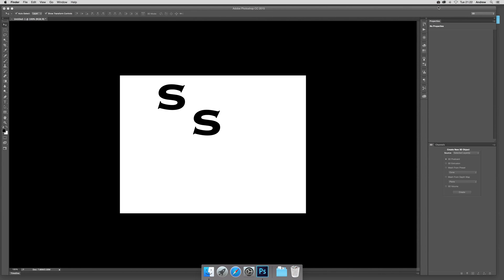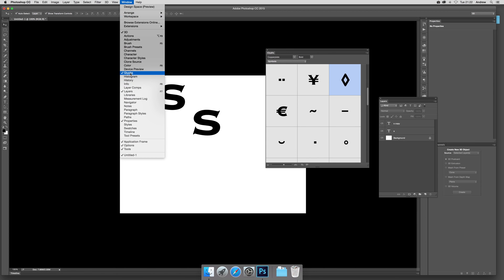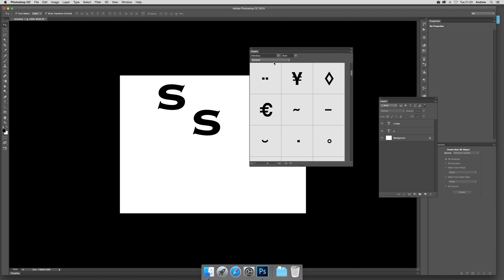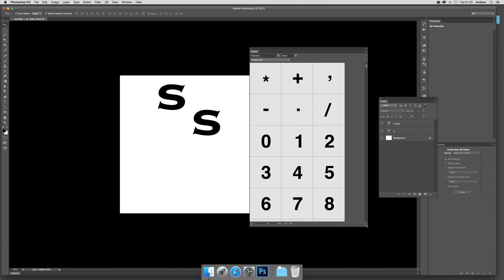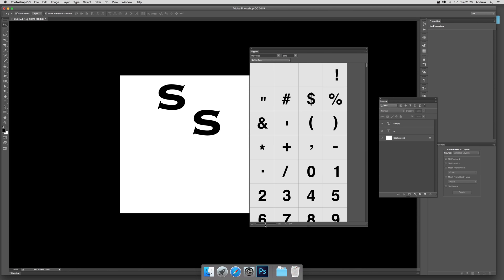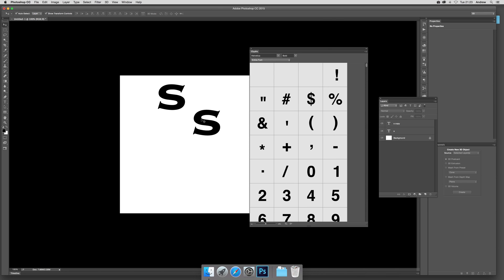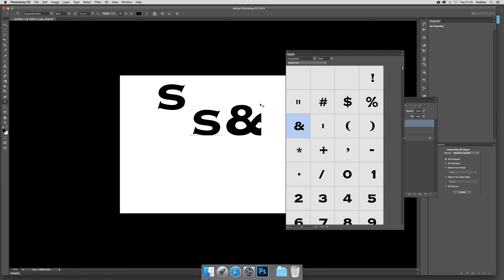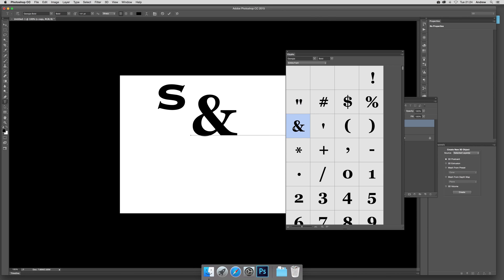Photoshop CC - Glyphs and type - access type quick tutorial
How to access your font / type / characters super fast in Photoshop. Easy to see and select items via the new glyph panel.  How to use the glyphs panel introduced in Photoshop CC 2015 (and also for CC 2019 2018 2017 etc). Access the full range of characters available to a font.